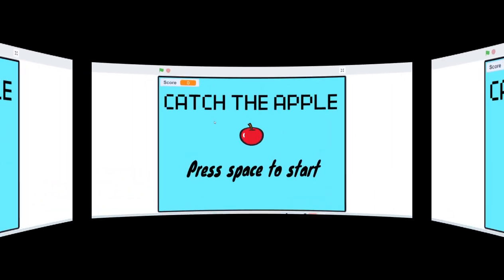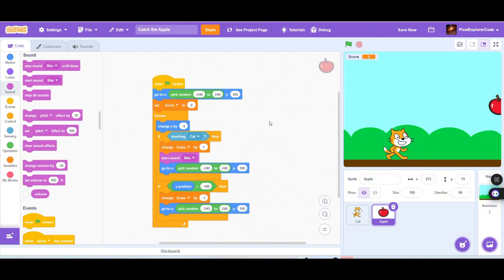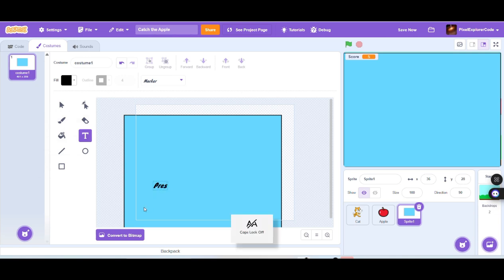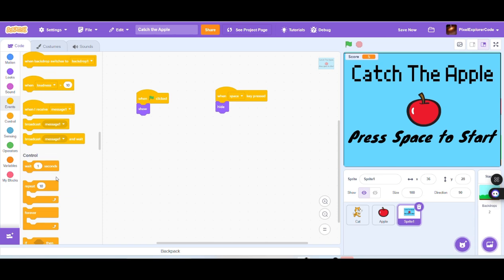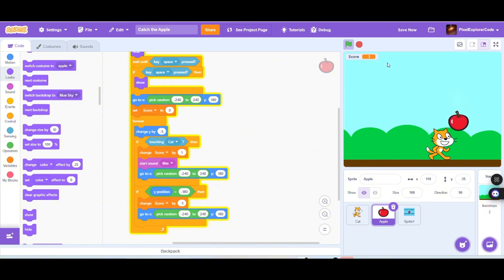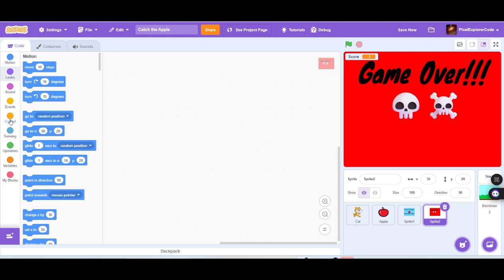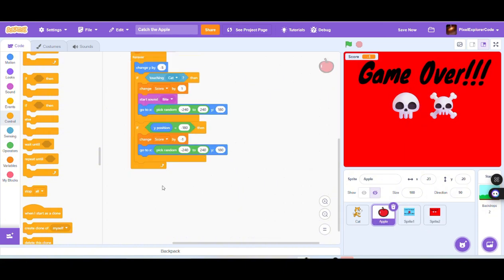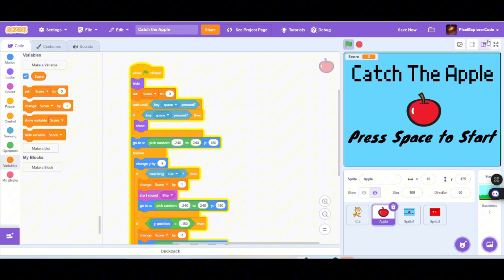Scratch Lesson 5: Upgrading the Catch the Apple Game 🍎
🚀 Welcome to Yousef’s Channel – where learning meets the future!

This channel is all about making learning fun, simple, and exciting.
Here, Yousef will guide you through the world of coding, programming, technology, and creative thinking in an easy and beginner-friendly way.

👨‍💻 What you’ll learn here:

Coding basics explained step by step

Fun programming projects and challenges

Technology and STEM concepts made simple

Creative thinking and problem-solving skills

Skills for the future digital world

This channel is perfect for kids, beginners, and curious minds who want to learn technology with confidence — no previous experience required.

📌 New educational videos coming soon

Learn. Code. Create. 🚀